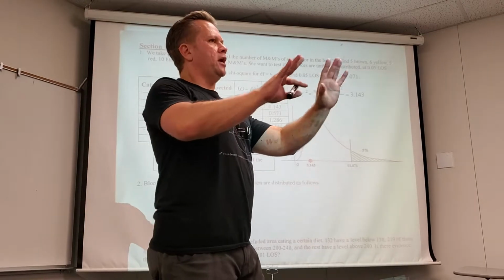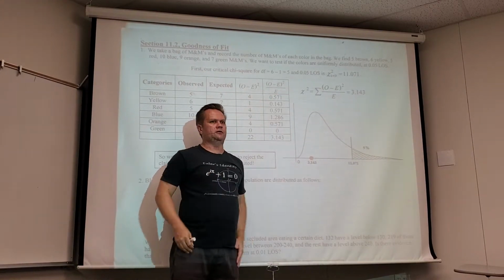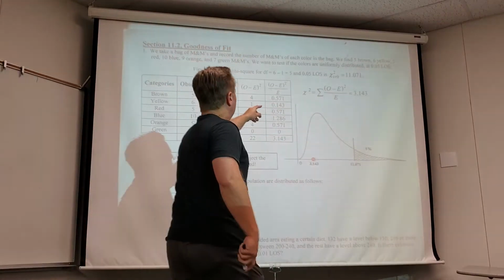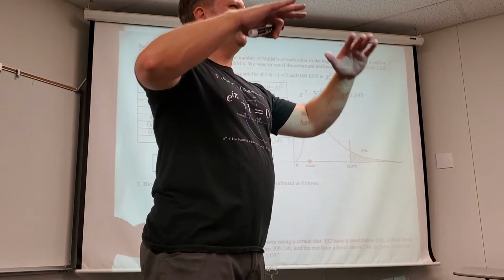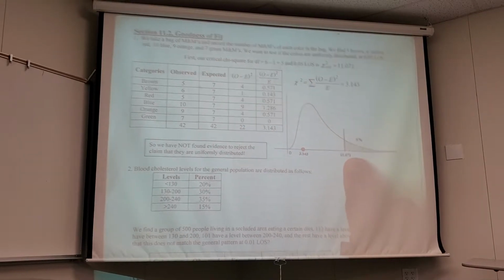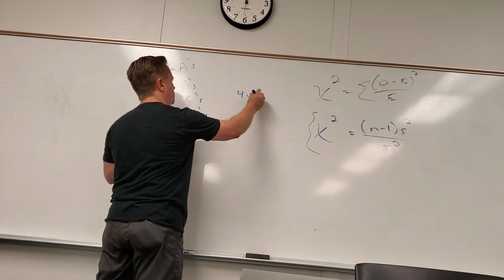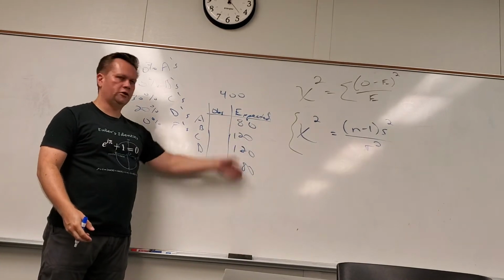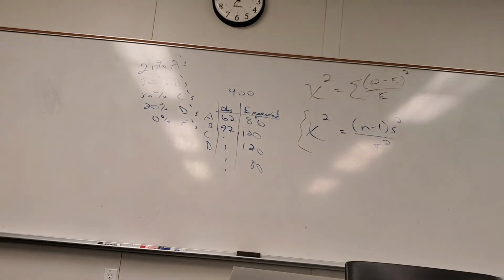Math 160, July 1 Lecture, part 4